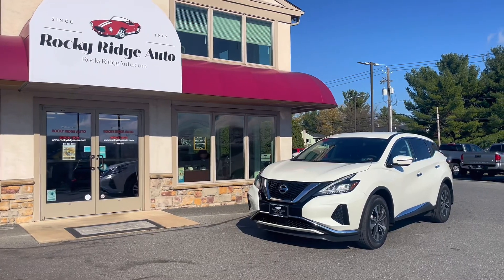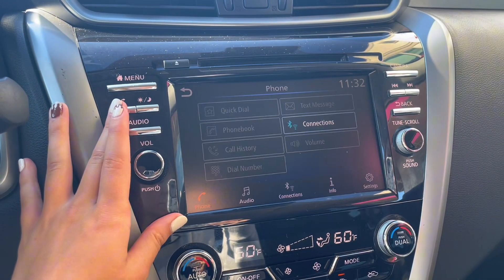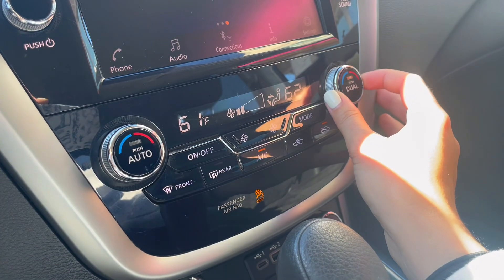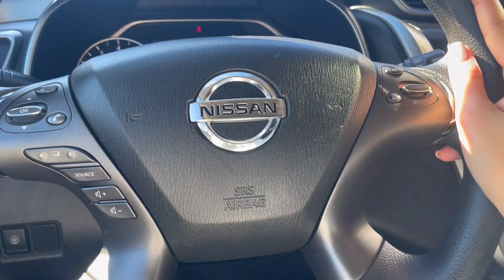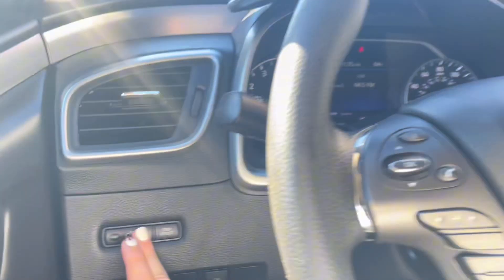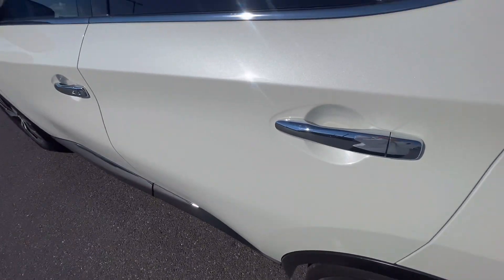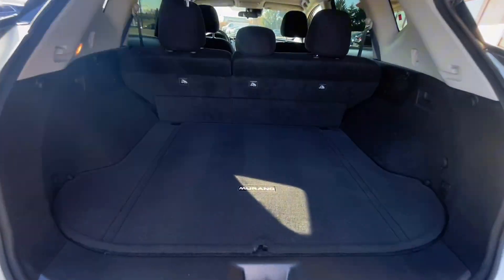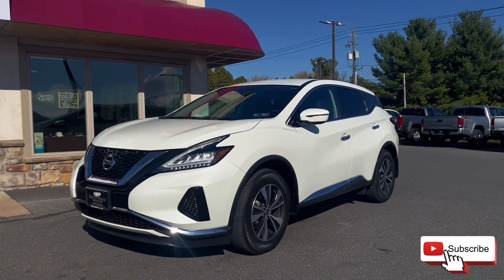2020 Nissan Murano S AWD Pearl!!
Murano with 40k miles, Apple CarPlay & Android Audio, reverse camera, tons of cargo space, as well as keyless entry!!